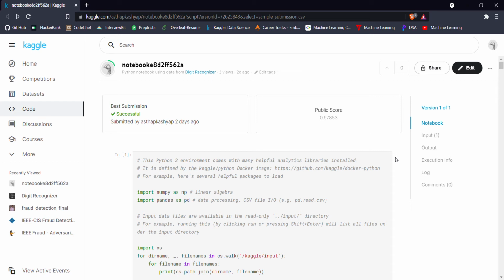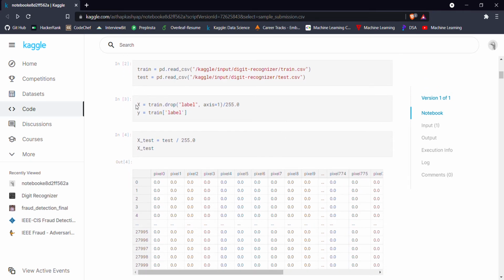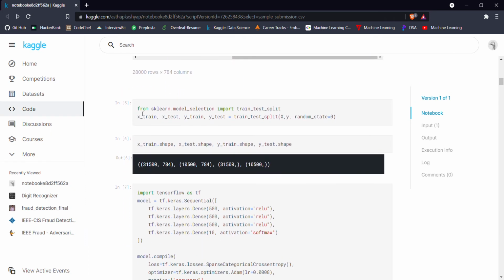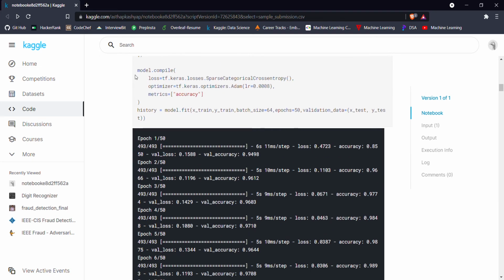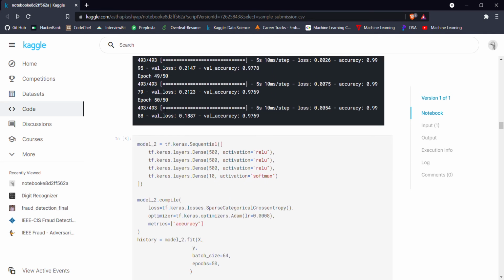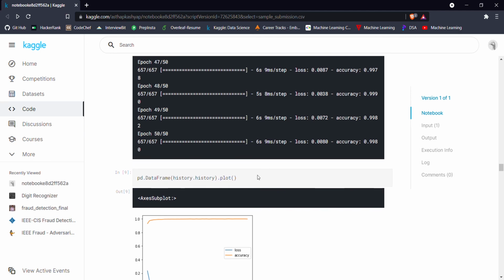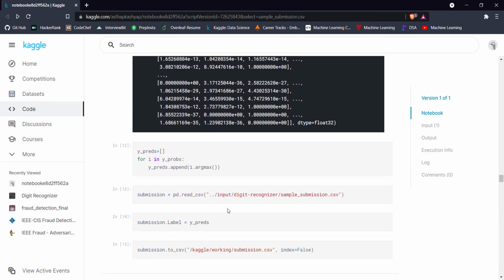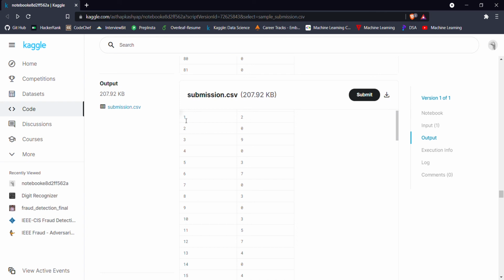Hand-Written Digit Recoginition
The goal is to correctly identify digits from a dataset of tens of thousands of handwritten images.
MNIST ("Modified National Institute of Standards and Technology") is the de facto “hello world” dataset of computer vision. Since its release in 1999, this classic dataset of handwritten images has served as the basis for benchmarking classification algorithms. As new machine learning techniques emerge, MNIST remains a reliable resource for researchers and learners alike.